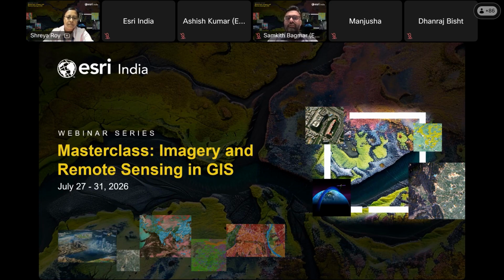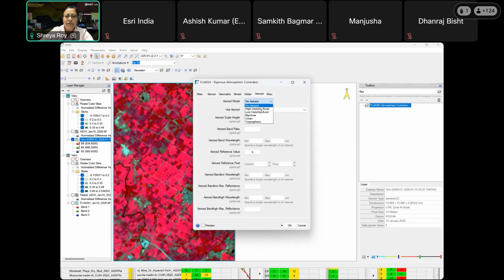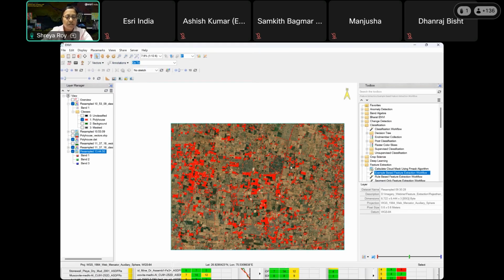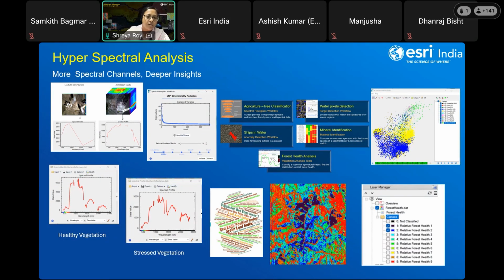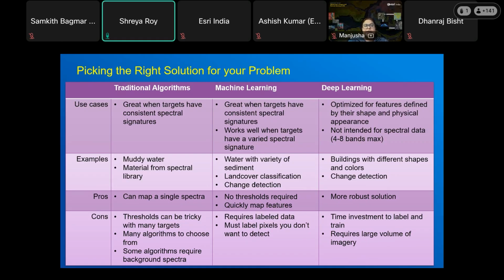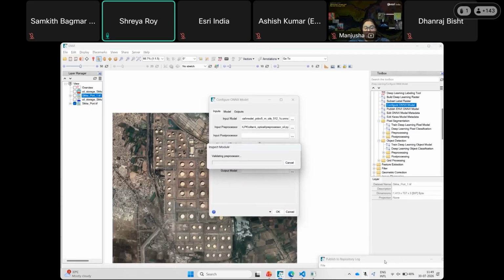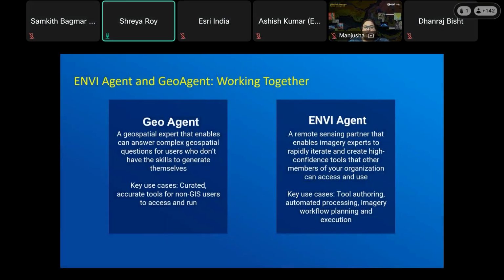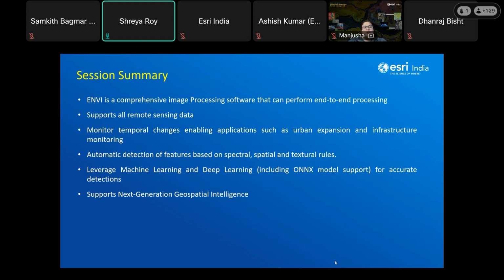Esri India Imagery Webinars 2026 | Turning Imagery into Actionable Intelligence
Learn how ENVI helps transform complex imagery into actionable intelligence using AI-powered analytics, machine learning, and deep learning. In this webinar, explore advanced workflows for SAR, hyperspectral, multispectral, and LiDAR imagery analysis, along with AI-driven capabilities that accelerate insight generation and support faster decision-making across industries.